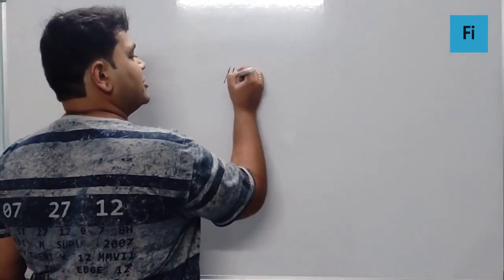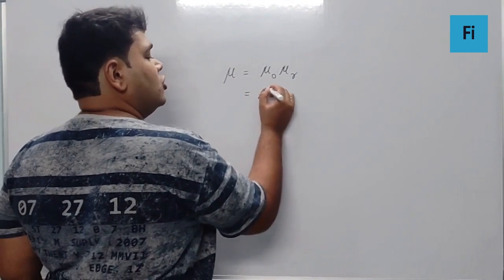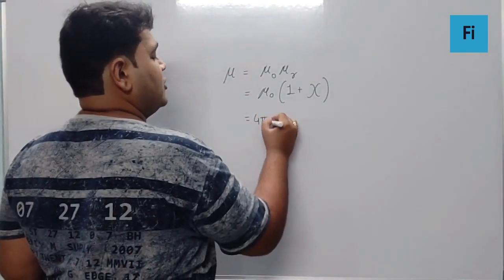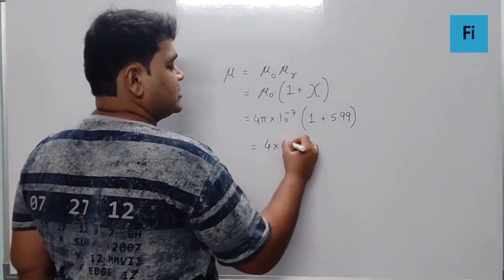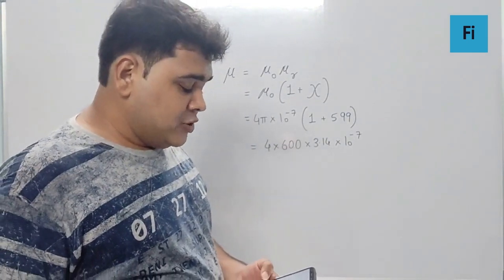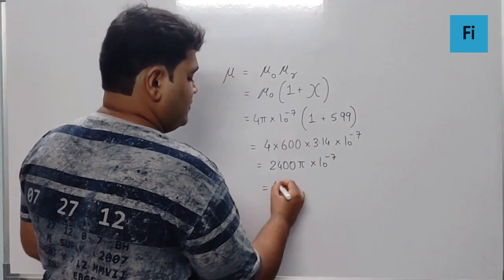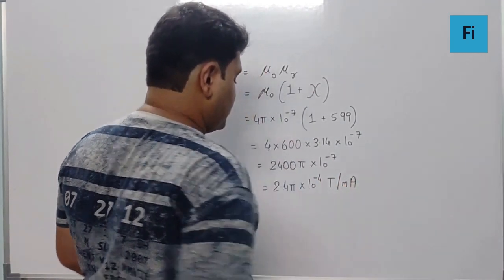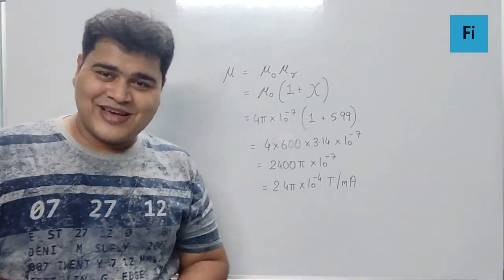An iron rod of susceptibility 599 is subjected: NEET 2020 Video Solution:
An iron rod of susceptibility 599 is subjected
to a magnetising field of 1200 A m-1 The
permeability of the material of the rod is